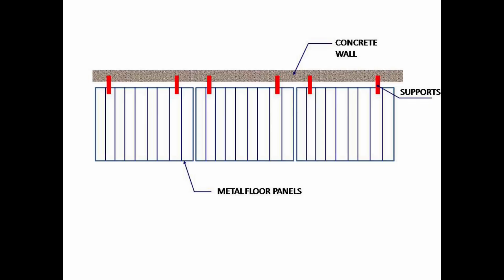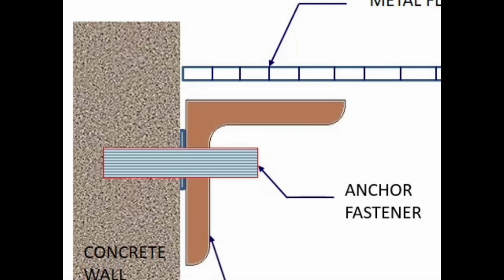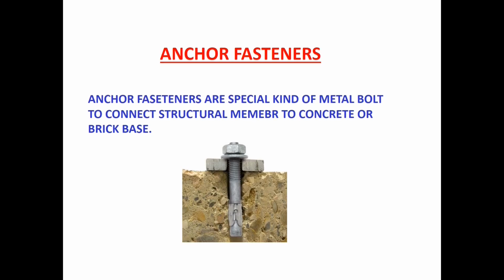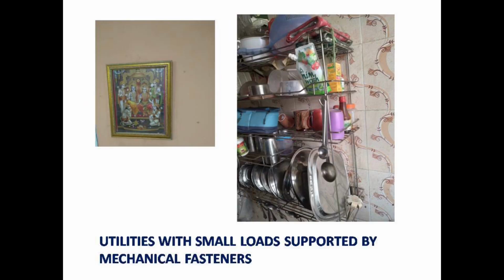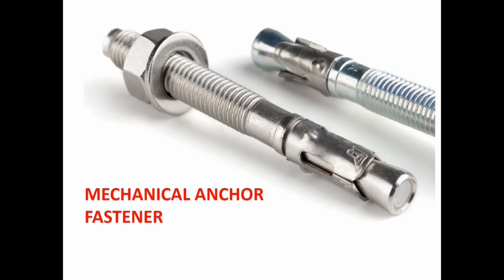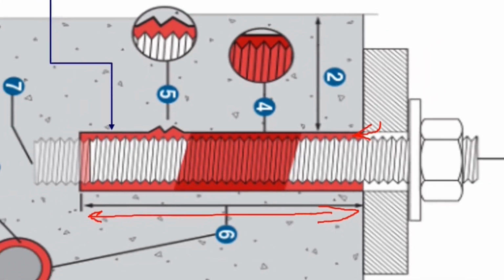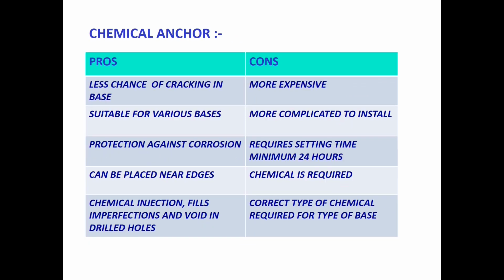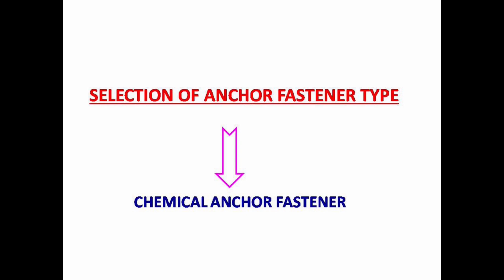Structural Support Solution for Steel Structure with Anchor fasteners.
This video explained importance of Support system in a construction.
A case study conducted for a Residential building ,in which backyard area is to enclose with a metal structure.
This Metal frame structure was not supported properly.
This problem solved with Structural engineering methodology,with application of Anchor fasteners.
Concepts are illustrated with diagrams and commentary.